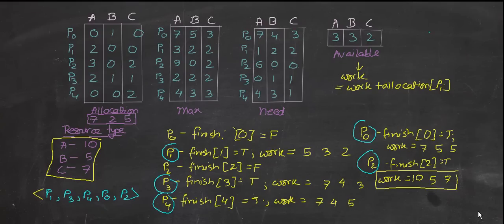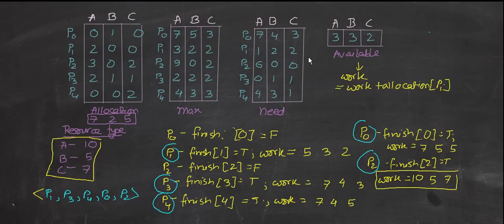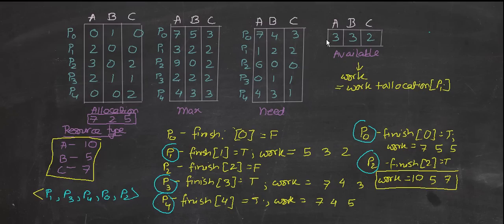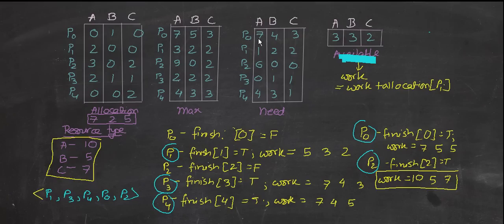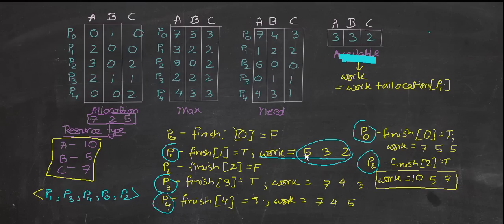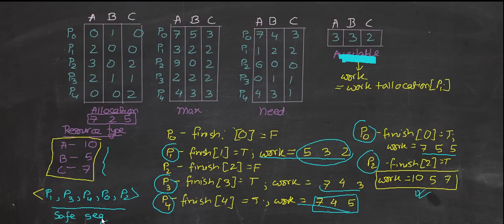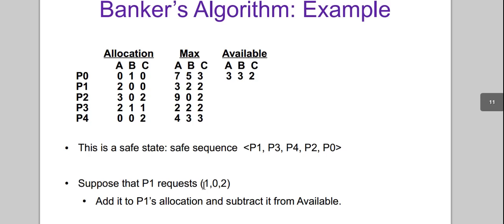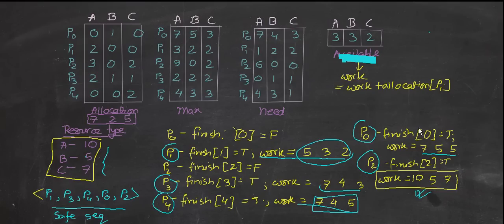Deadlock - Banker's Algorithm